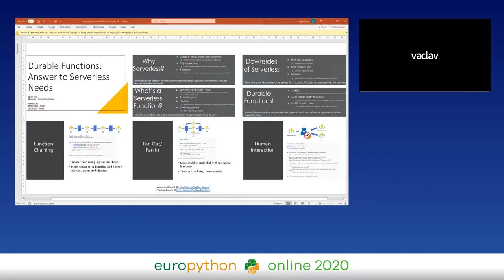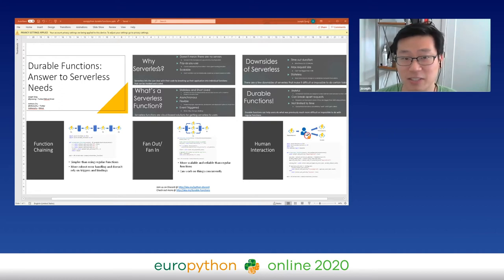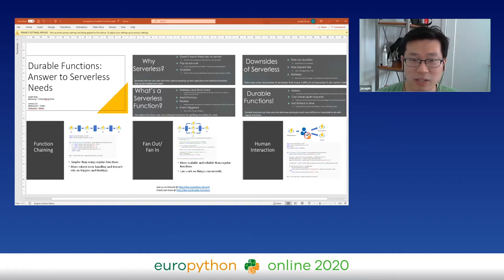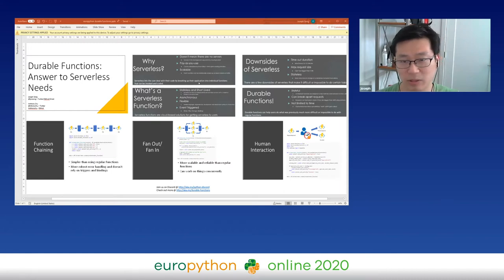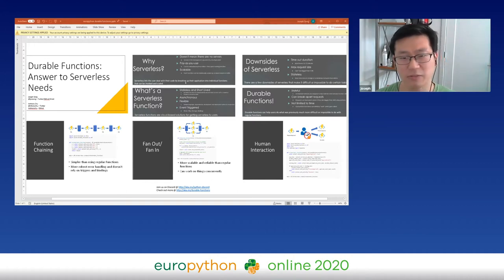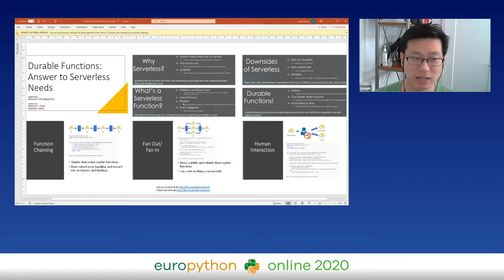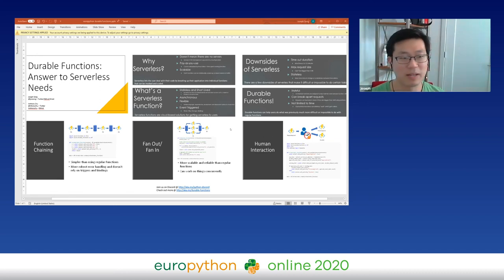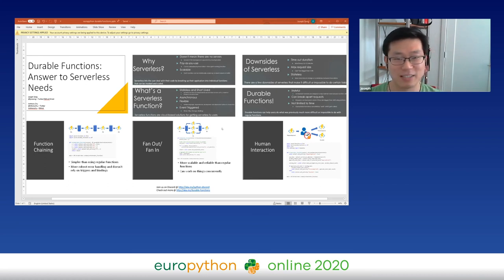Joseph Song - Durable Functions: A More Durable Azure Function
"Durable Functions: A More Durable Azure Function
EuroPython 2020 - Poster session - 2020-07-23 - Poster 1
Online

By Joseph Song